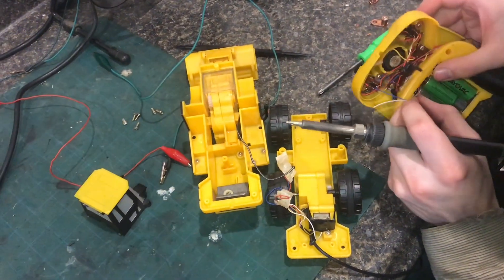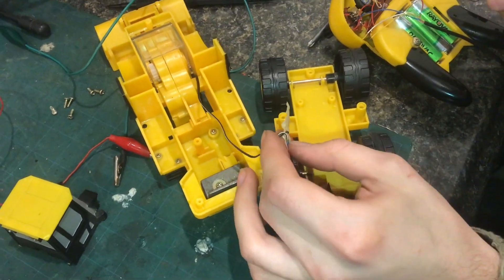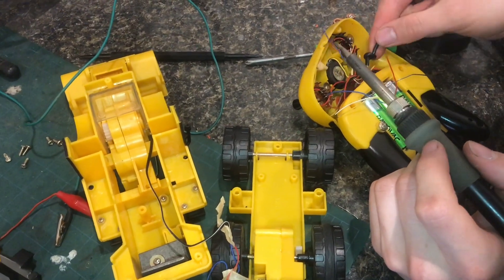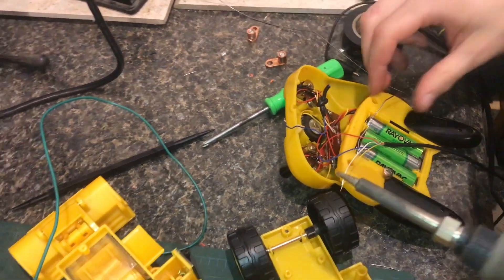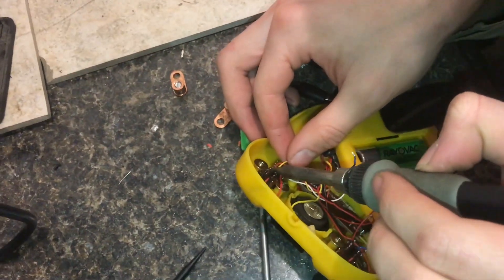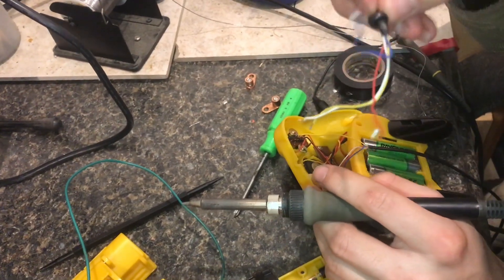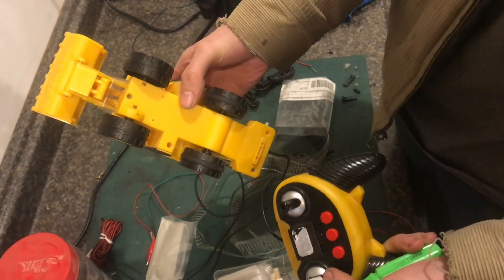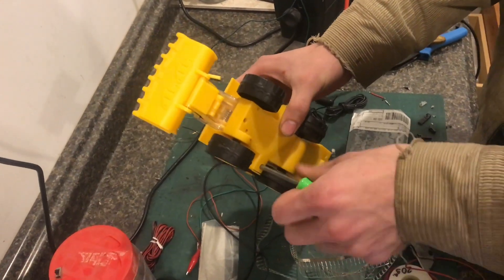FIXING delicate wire inside electronic toys (caterpillar front end loader)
These little toys are really cool, but there’s some awfully small wires inside. From time to time you’ve got to open them up and fix the wiring. In the video we go through the process of figuring out what’s wrong and get it all fixed up so the kids can play again.